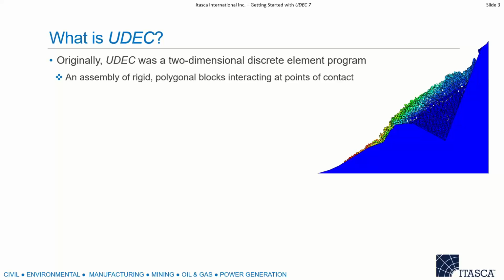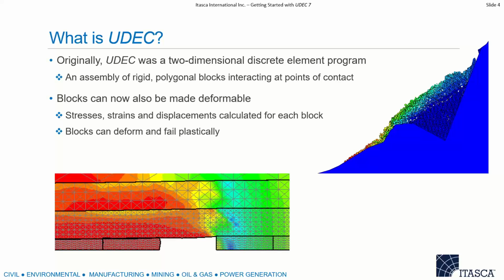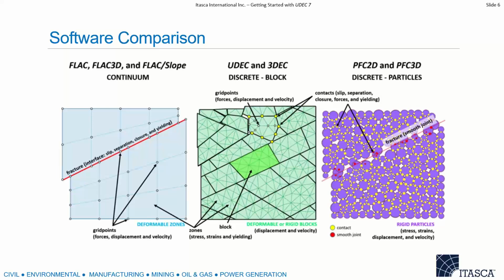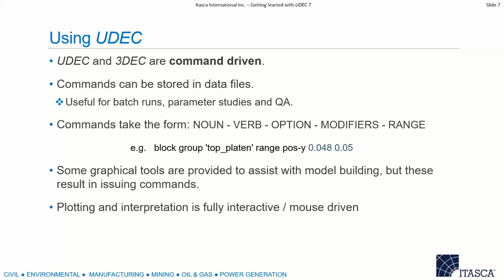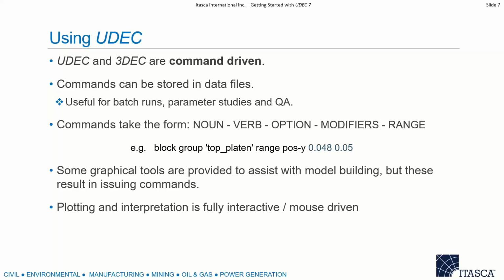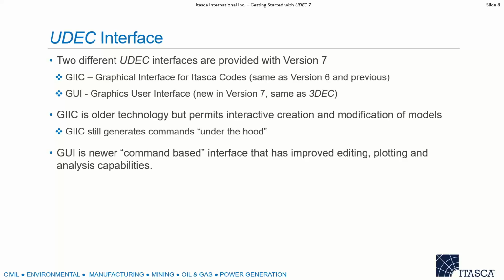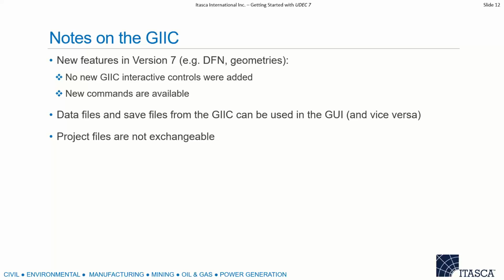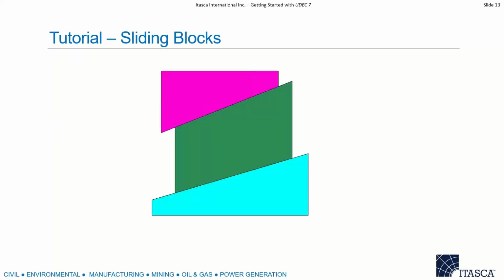Getting Started with UDEC7 | ITASCA Software Academy